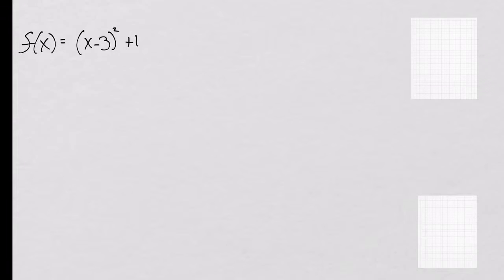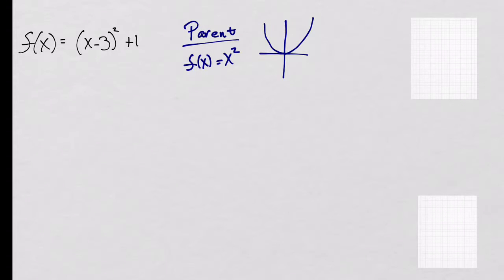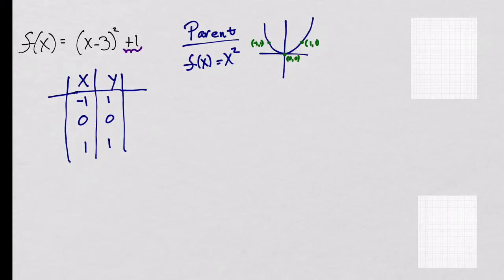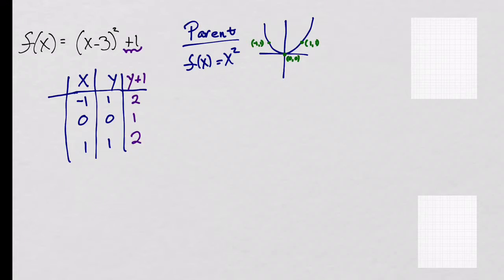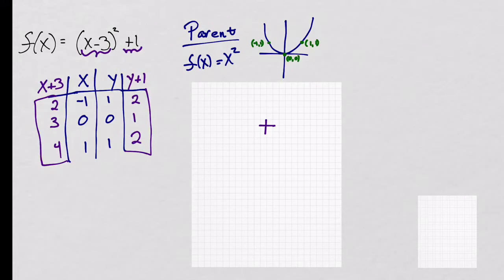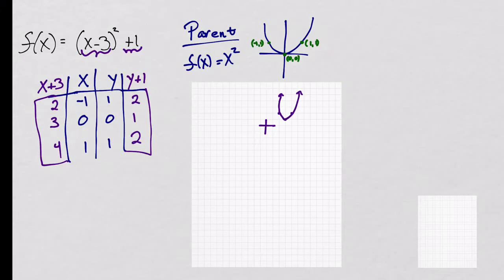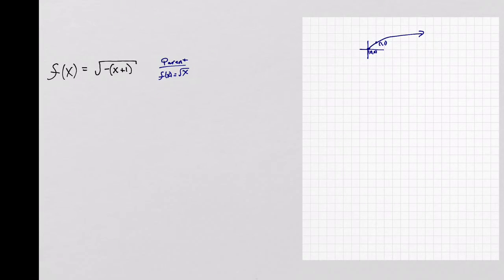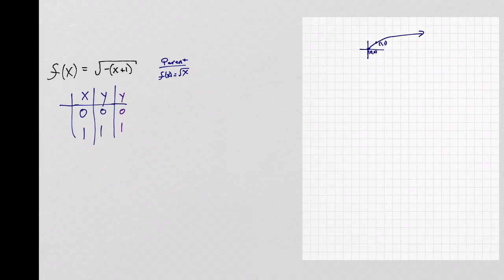Transformation of Functions